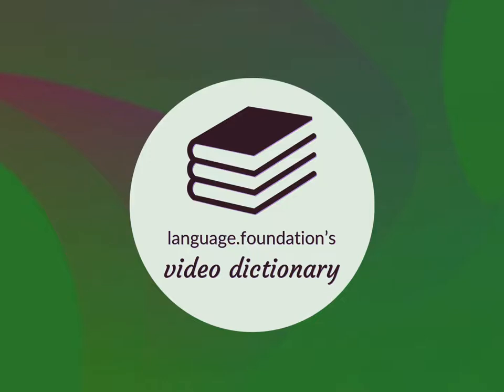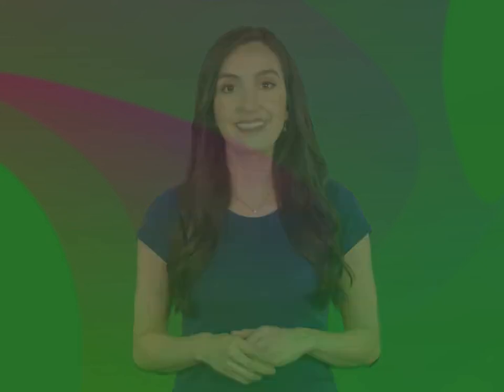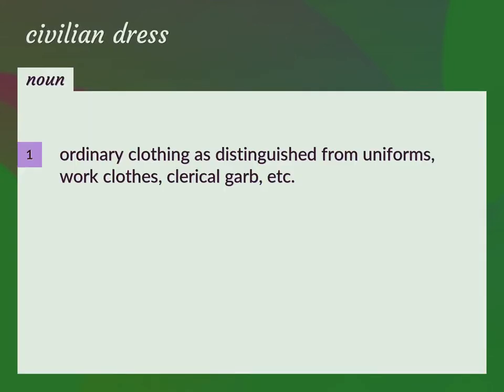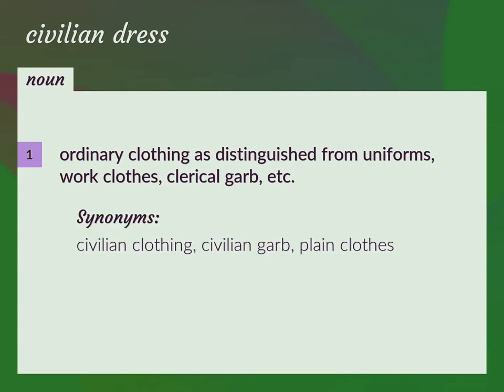Civilian dress | meaning of Civilian dress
What is CIVILIAN DRESS meaning?